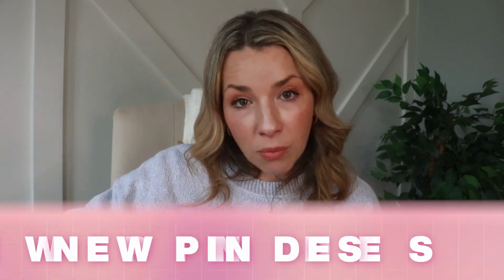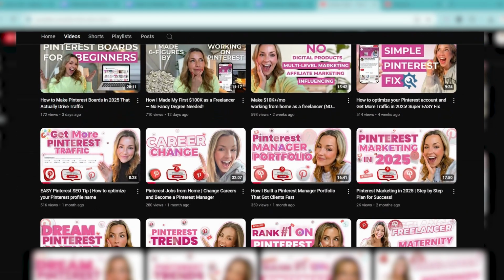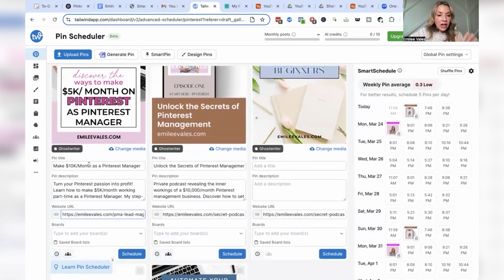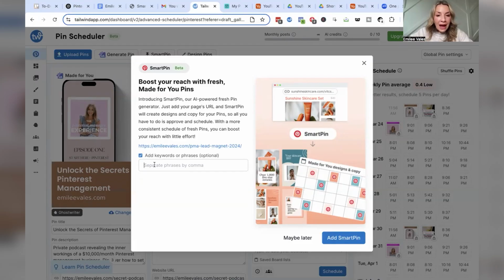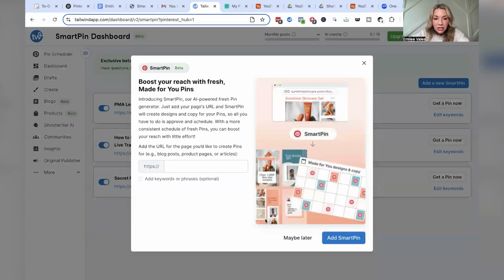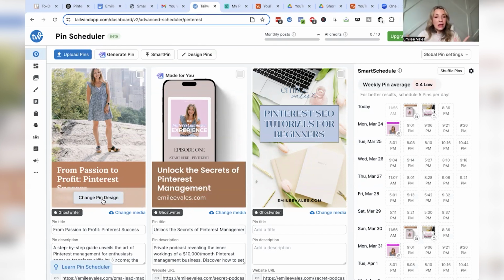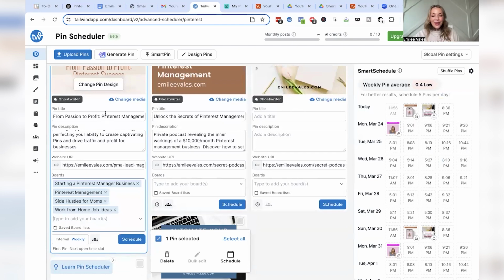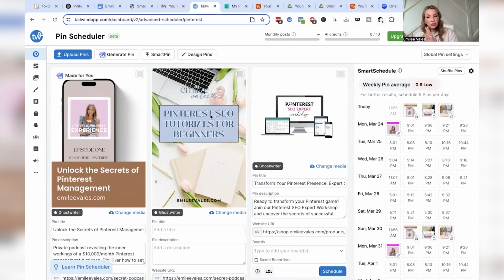Tailwind Tutorial for Beginners: Master Pinterest in 2025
🎯 Tired of constantly creating fresh Pinterest content? There’s a new Tailwind feature that changes the game — it’s called SmartPin, and it’s about to save you hours of work every week while keeping your content fresh and discoverable.

In this video, I’m diving into exactly how SmartPin works, who it’s for, and why it’s the Pinterest marketing shortcut we’ve all been waiting for.

✨ Here’s what you’ll learn:

✅What Tailwind’s SmartPin feature actually does (and why it’s genius)
✅How SmartPin helps you automatically generate Fresh Pins every week
✅Why “Fresh Pins” matter so much for Pinterest traffic growth
✅How this tool keeps your content evergreen without needing daily attention
✅How to set it up in minutes and let it work for you on autopilot
✅My honest take on how it fits into a busy freelancer or business owner’s workflow

00:00 Introduction
00:10 Tailwind has a brand new feature called SmartPin
00:35 How this new feature will be helpful within your Pinterest marketing strategy
01:08 The algorithm change that Pinterest made several years ago
01:38 Pinterest pushed creators to make fresh Pins
02:02 The different types of "fresh" Pins you can create
03:20 SmartPins allows you to easily create fresh Pins for your evergreen content
04:06 Why you can trust Tailwind to create optimized Pins for your Pinterest account
05:11 How to get started if you want to try Tailwind for free
06:13 Login to your Tailwind account to get started
06:24 The first way to create a SmartPin, upload your own Pin and use that as your "seed" Pin, Tailwind will ask you if you'd like to use the SmartPin (it's a pop up)
09:17 How to use the SmartPin pop up and where to use keywords so Tailwind knows what words to use on your Pins
10:36 The second way to use SmartPin, click on the SmartPin button
11:58 You can update the keywords associated with your content at any time and Tailwind creates Pin designs from your updated content
12:36 How to generate fresh Pins for your content
13:53 Tailwind will provide the option to edit Pins images, colors, and fonts in the future with this SmartPin tool
14:38 The strategy or approach I take when selecting the Pins I'll use
15:31 Reviewing the Pin title and description before Pinning it
17:17 Approaching content and keywords from a problem-aware and solution-aware perspective
19:25 Strategies for creating multiple Pins for one piece of content
20:12 Always review content made by AI and make tweaks if needed

Want to become a Pinterest Manager? Save your seat for my next training